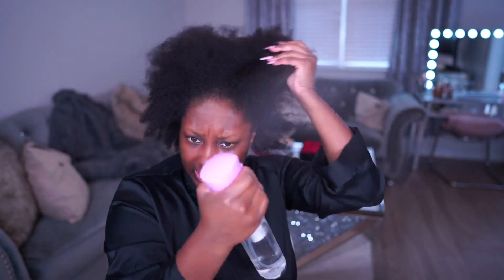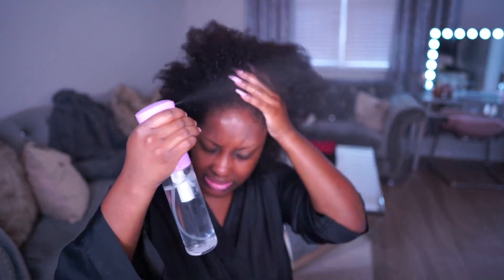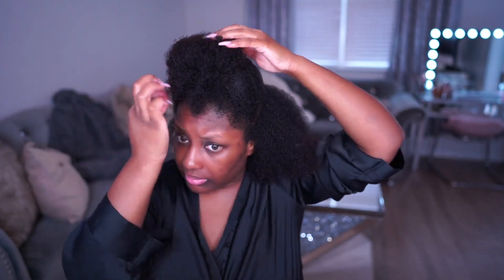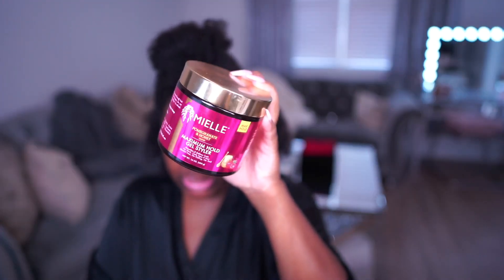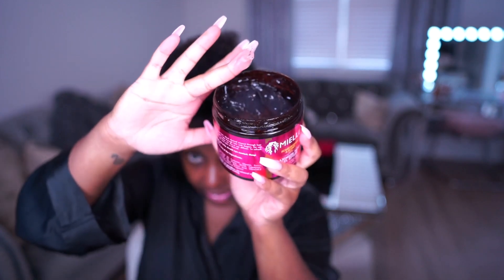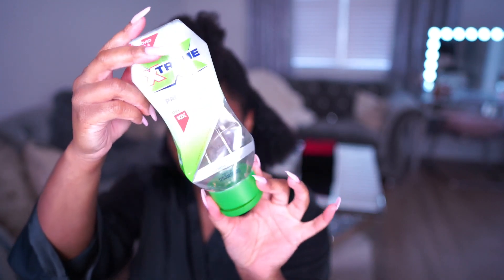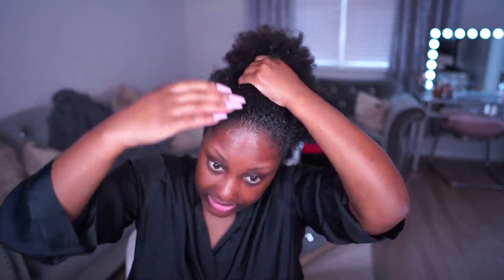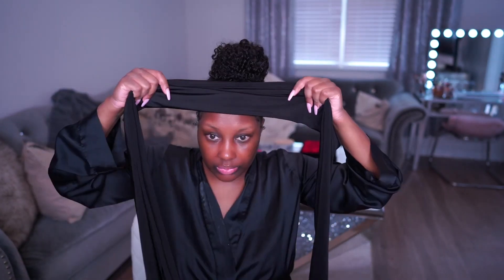NATURAL HAIR UPDATE + CURLY BUN TUTORIAL ft YGWIGS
Hi loves!  💗  Thumbs up for a natural hair update + protective bun style.  Makeup tutorial for the look I'm rocking in this video is pinned to the top of my comments. xo

▬▬▬ YG Wigs ▬▬▬
Hair Info: Double Drawn Deep Curly Bulk Human Hair For Braiding

0:00 - 1:49 Intro
1:50 - 3:21 Natural Hair Update
3:22 - 7:30 Curly Bun Tutorial
7:31 - 8:44 Outro